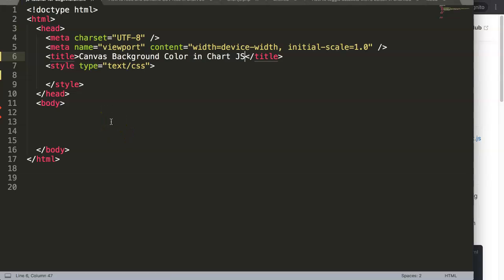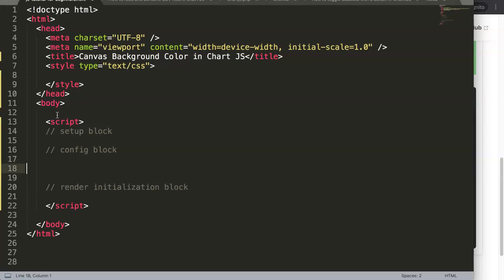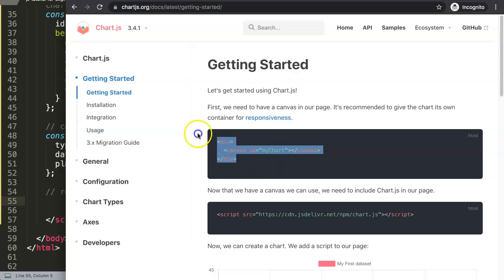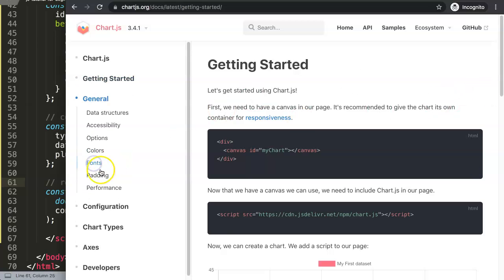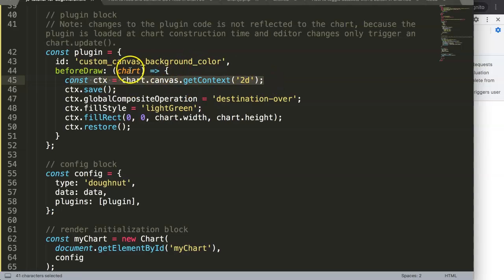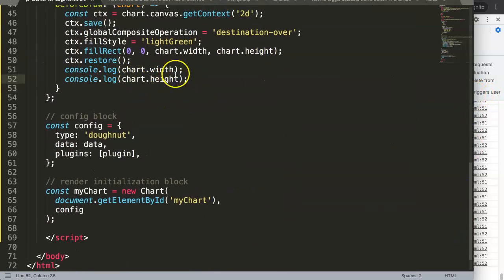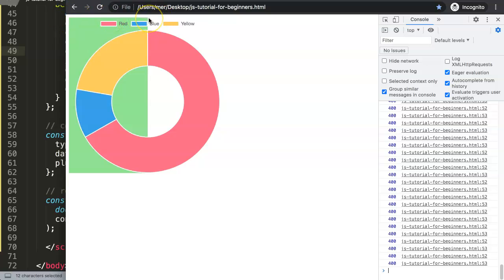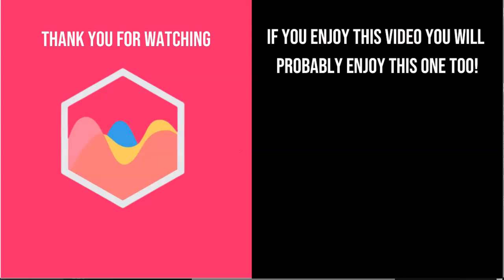Canvas background color plugin in Chart JS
In this video we will explore the canvas background color in Chart JS. Without paying attention this example is a little gem in the documentation regarding to making a plugin. Most likely you want to understand how to create a plugin and in this video we will be scratching the surface.

With Chartjs plugins can extend your chart. However it is quite hard to understand what a plugin does or how to create one. The goal is to explore this part and see some of the basics that we also saw in the gradient color video.

Chart JS Dashboard Series:
👍 Most Liked Video Series: